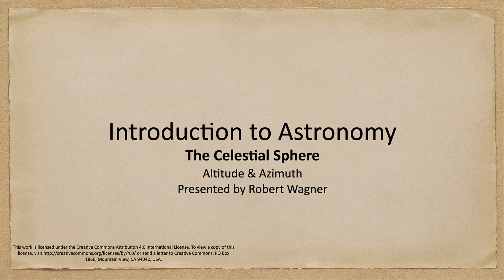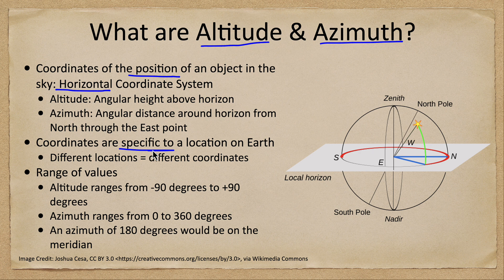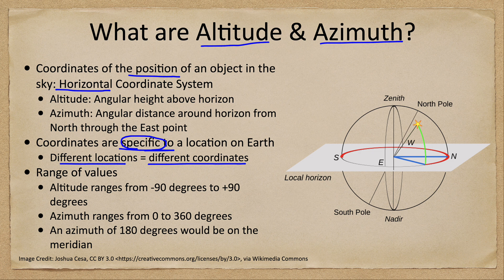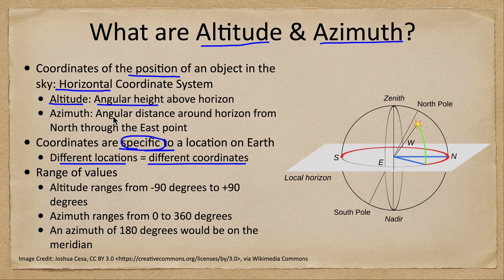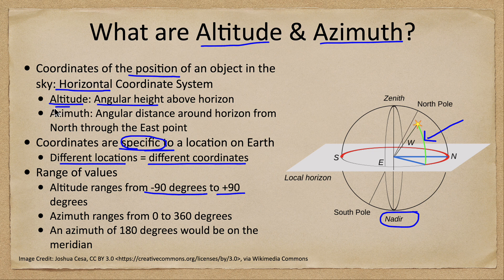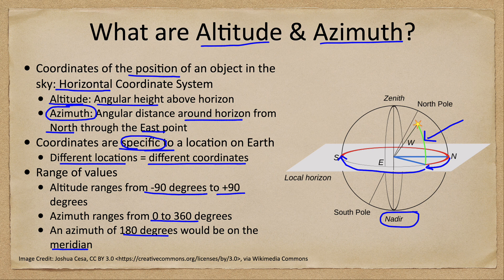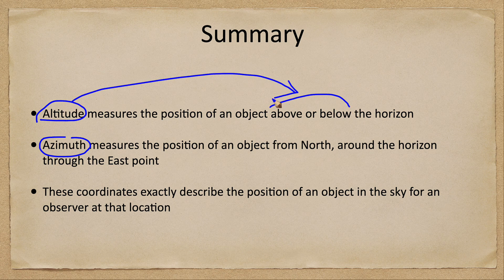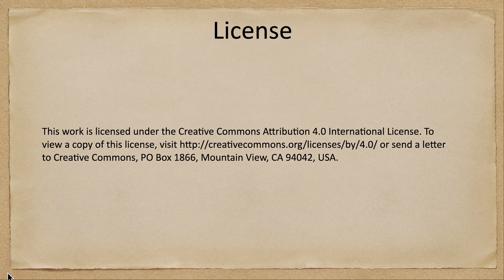Celestial Sphere - Altitude and Azimuth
In this lecture, we will discuss the Horizontal Coordinate which is used to measure the position of an object on the sky.